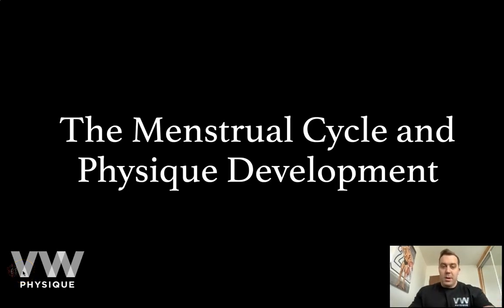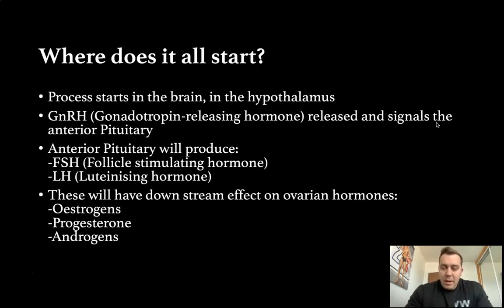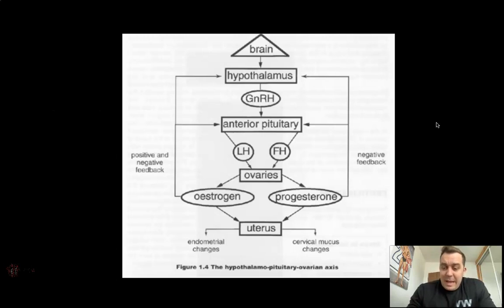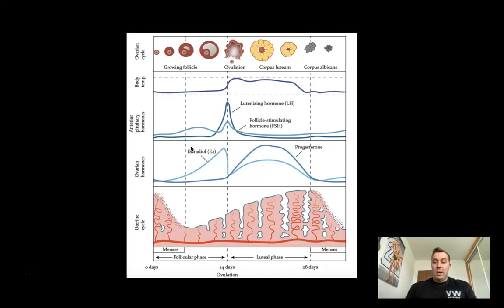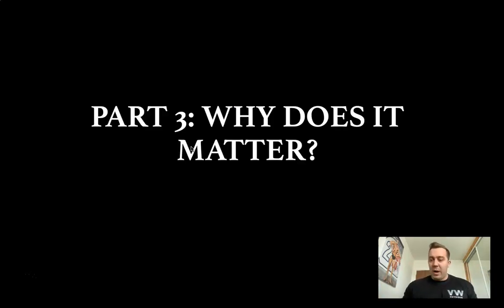Menstrual Cycle and Pysique Development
Video time-points

00:00 Introduction

01:28 Aims of the presentation and what you might get out of it

03:59 The menstrual cycle – an overview

05:44 Part 1 – Hormones
05:58 Where does it all start?
08:17 Diagram of where it all starts
10:55 Function of the Follicle Stimulating Hormone (FSH)
14:08 Function of the Luteinising Hormone (LH)
16:22 Function of Oestrogen
18:17 Symptoms of low and high oestrogen
19:49 Functions of Progesterone
21:56 Other hormones: testosterone

22:49 Part 2 – Cycle phases
23:07 Follicular phase
27:58 Luteal phase
30:22 Menses
31:23 Summary of part1 and part2

33:20 Part 3 – Why this matters: effects on the body
33:56 Effects on Bodyweight / Water Retention
37:19 Effects on Strength
40:02 Effects on Body Temperature
41:10 Effects on Metabolism and Hunger
43:52 Effects on Digestion and Digestive Issues

45:49 Part 5 – Changes in Metabolism and its Implications
45:57 Carbohydrate Metabolism
47:47 Fat Metabolism
48:52 Protein Metabolism
50:07 Practical Application

52:42 Part 5 – Effects of Stress and Hormonal Birth Control on the Cycle
52:58 Effect of Stress on the Cycle
58:17 How to Support the Cycle
01:02:14 How to Destress
01:03:55 Hormonal Birth Control, types and effects on cycle
01:09:06 Summary of its impact on cycle
01:10:57 Side effects

01:13:10 Final summary